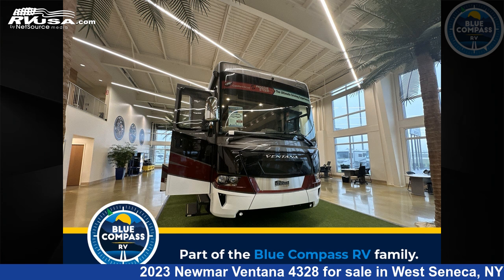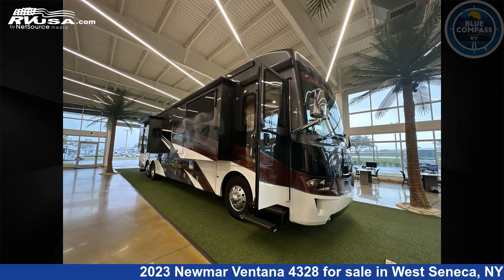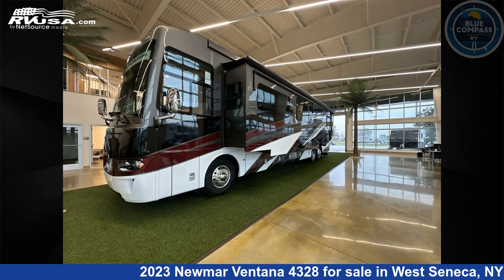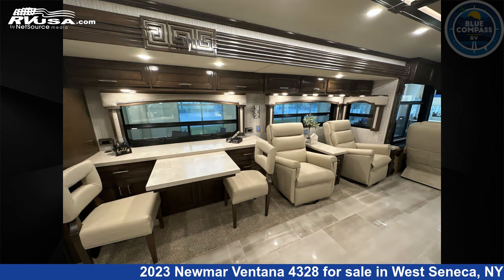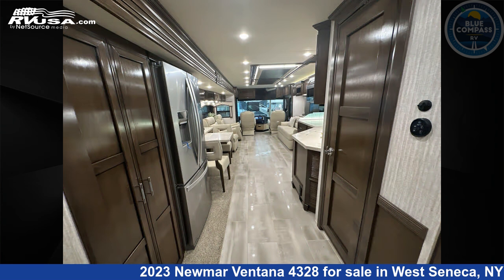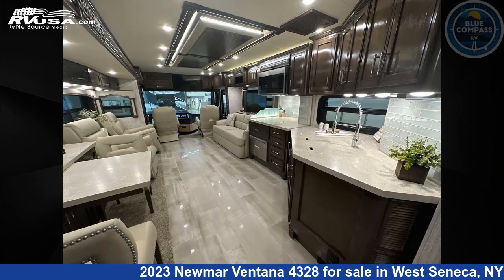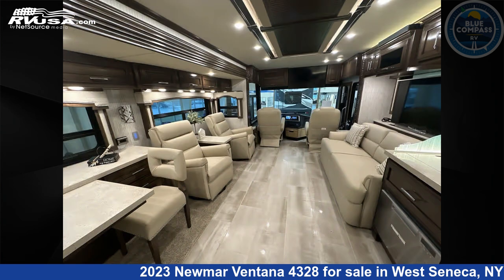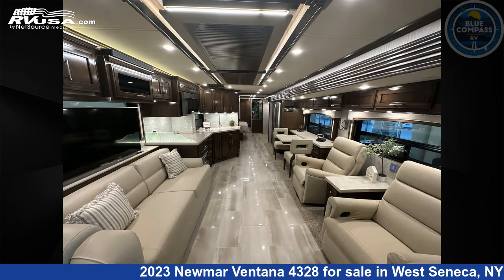Breathtaking 2023 Newmar Ventana 4328 Class A RV For Sale in West Seneca, NY | RVUSA.com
This 2023 Newmar Ventana 4328 is a Class A RV. It is located in West Seneca, NY 14224 and is offered for sale by Blue Compass RV Buffalo. This New Newmar Is 43' 0" in length and features sleeps 5, Slideout, and 105 gal fresh water capacity. The floorplan layout of this Class A features Bath and a Half, Rear Bath. This 2023 Newmar Ventana 4328 is built on a Freightliner chassis.

Blue Compass RV Buffalo is a dealer for brands like: Dutchmen, Forest River, Jayco, Skyline and offers the following rv services: Parts/Accessories, Service. They stock rv types such as: Class A, Class B, Class C, Fifth Wheel, Popup, Travel Trailer. For more information and pricing on this unit, To see all units available for sale by Blue Compass RV Buffalo,